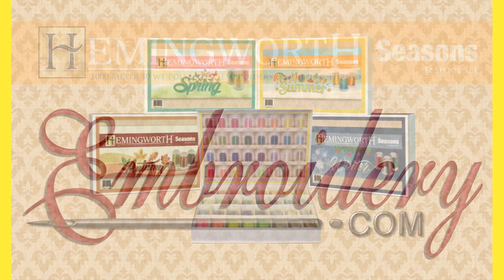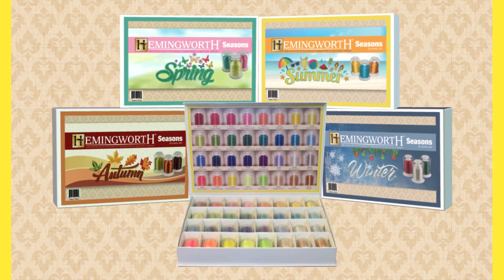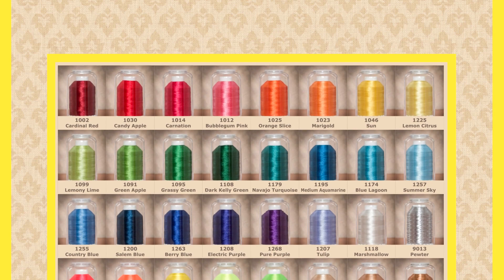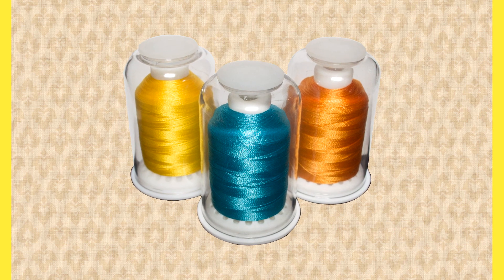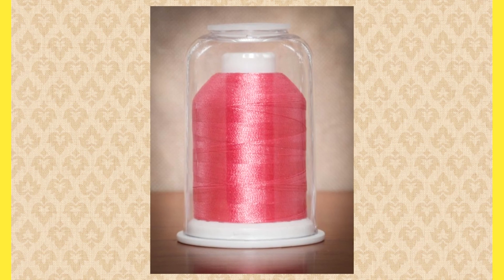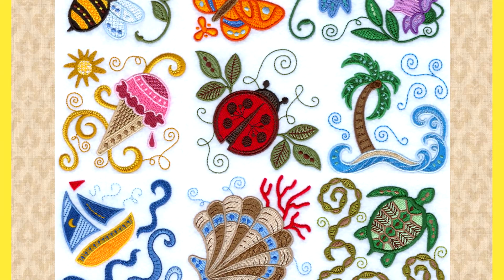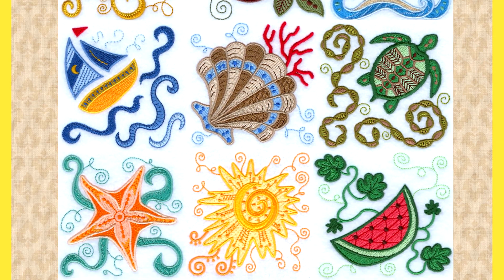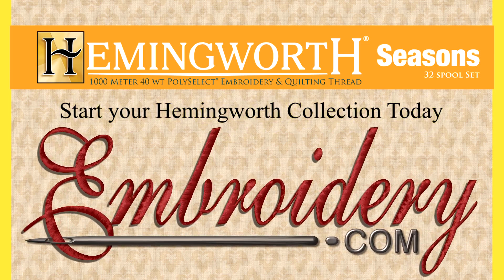Embroidery.com Video Showcase Hemingworth Summer Season 32 Spool Set.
Today's Machine Embroidery Video Showcase Featuring Hemingworth Summer Season 32 Spool Set.

The Hemingworth Summer Seasons Collection, includes 32 spools of high luster, 40 wt polyselect, 1000 meter embroidery thread in an attractive storage box. Summer contains our most vibrant, bright colors,g etting you ready for the beach with sunny yellows, warm tans, and cool blues.  With Summer, you'll have 32 brilliant Hemingworth thread colors that represent the joyful, carefree days of the season.  As an added bonus, you will receive the Summer Jacobean Singles Design Pack from Starbird FREE!

Start your Hemingworth Thread Collection today at Embroidery.com.

To see Pricing or to order online visit Donnett's Machine Embroidery Blog on Embroidery.com.